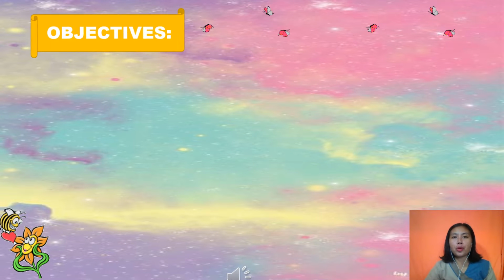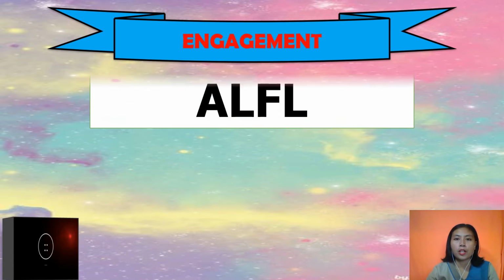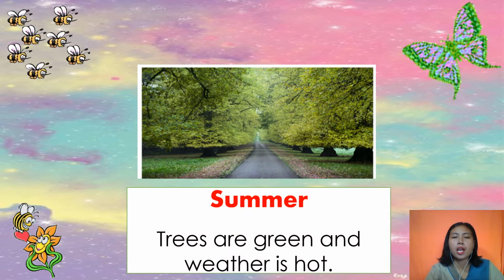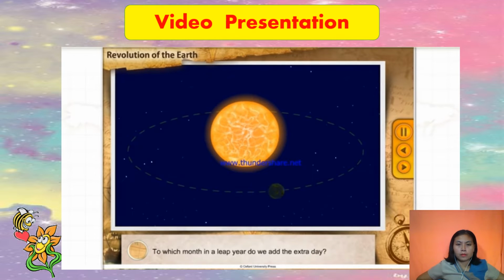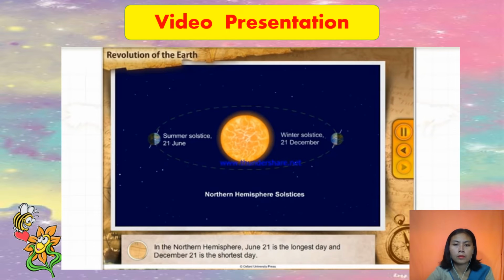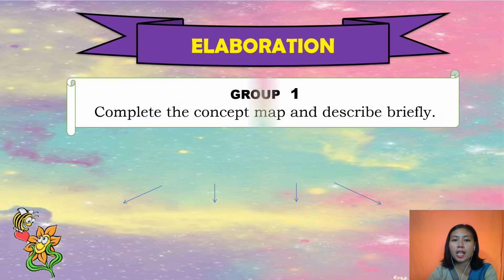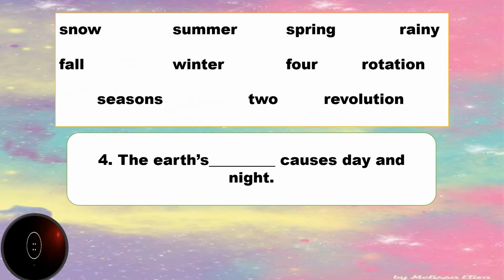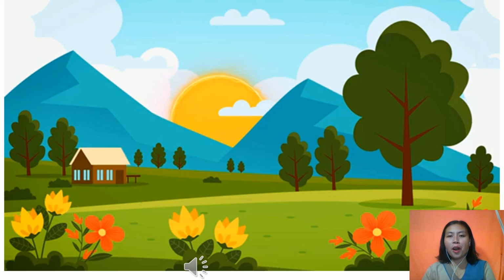Video Lesson in Revolution and How it affects the seasons of the earth